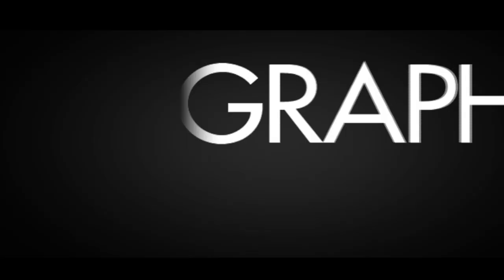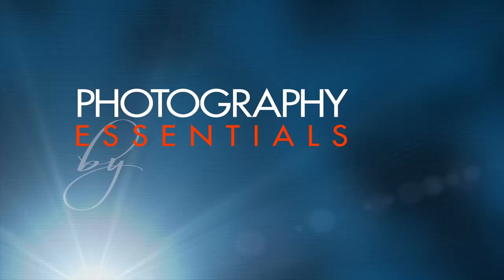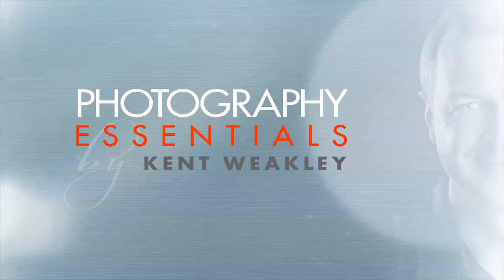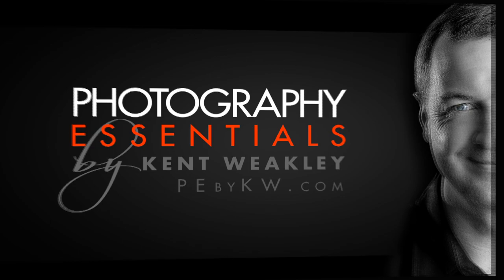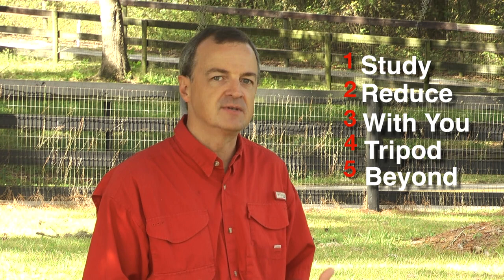5 Photography Tips To Spark New Thinking...and Images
Here are 5 Photography Tips that can possible change the way you think about making photographs and how you use your camera.